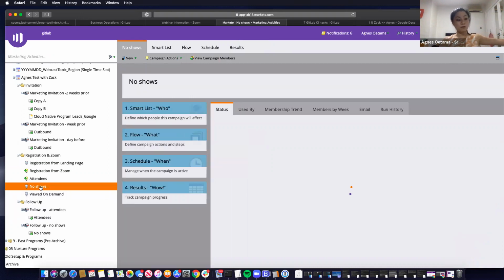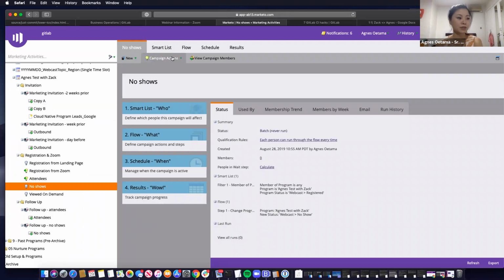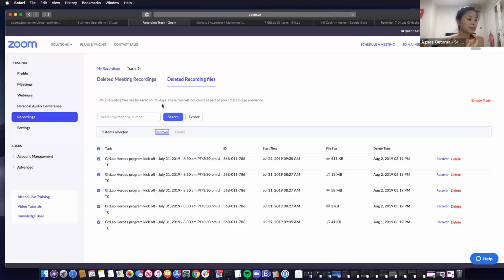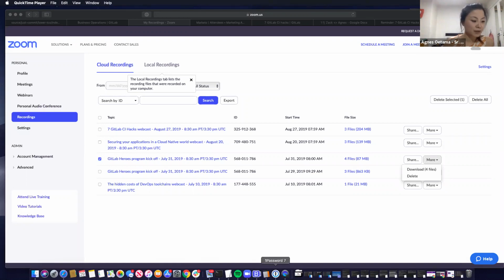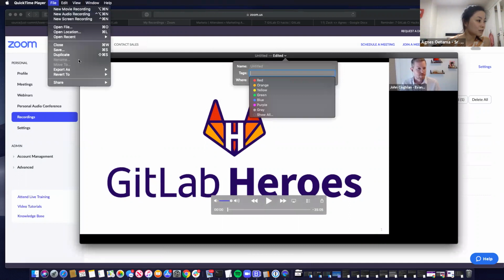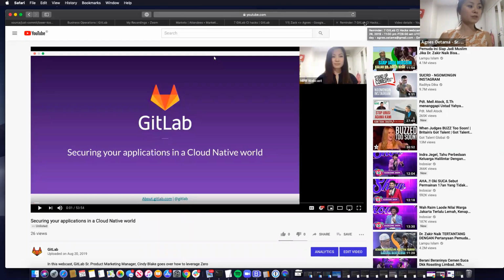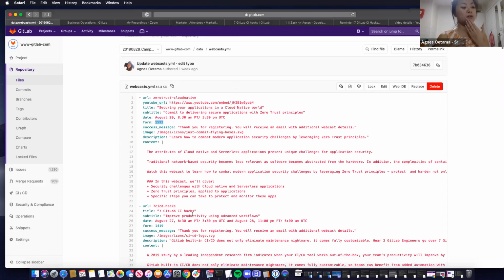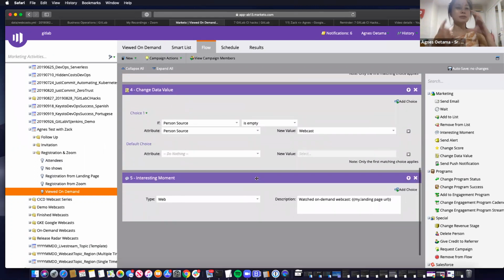Converting a LIVE webcast to an On-demand asset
This video outlines how to convert a LIVE webcast to an On-demand asset.

Topics covered:
-How to upload webcast recording to youtube.
-How to update the webcast yml to show the embedded youtube upon form submit.

Questions? Reach out on the marketing_programs slack channel tagging @aoetama.